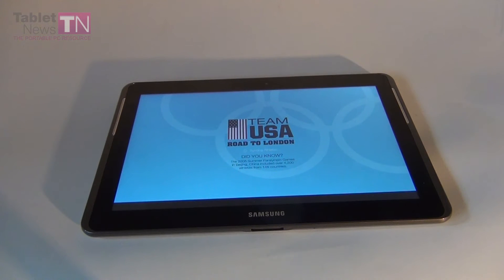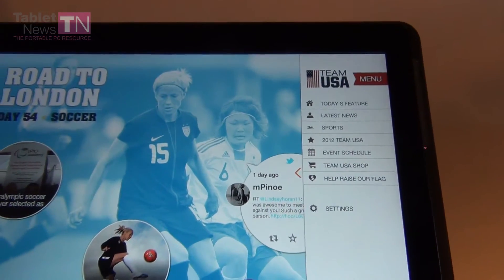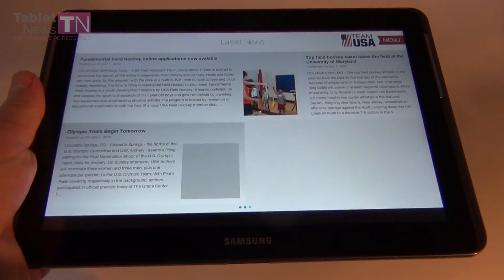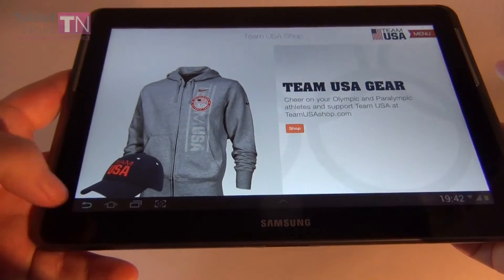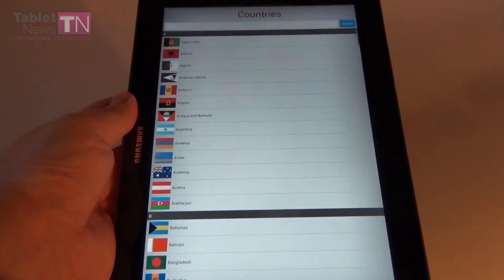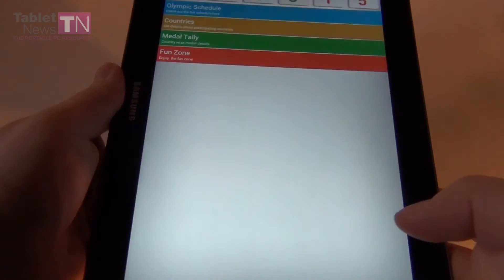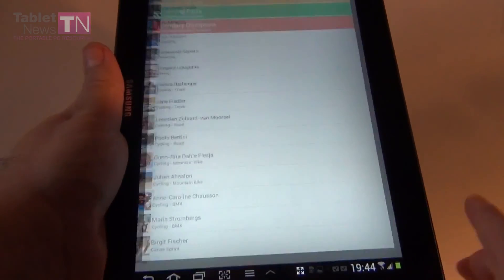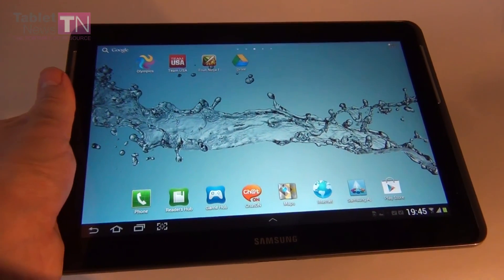London Olympics 2012 Apps Review (Android) - Tablet-News.com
The official London 2012 Olympics app and the official Team USA Olympics application for Android. Both get reviewed by tablet-news.com on the Samsung Galaxy Tab 2 10.1.